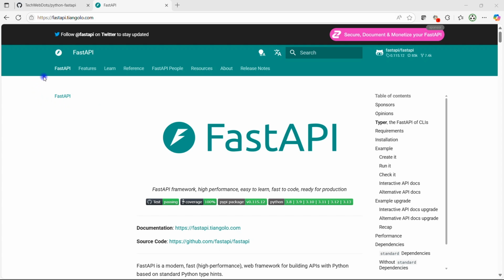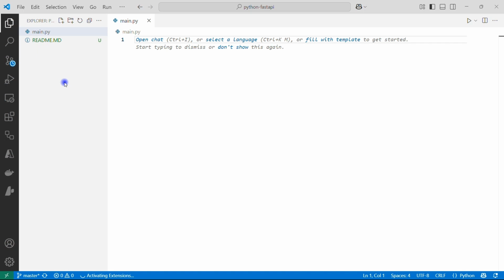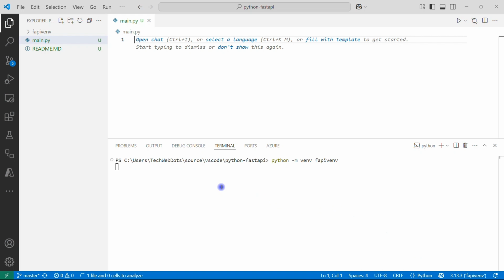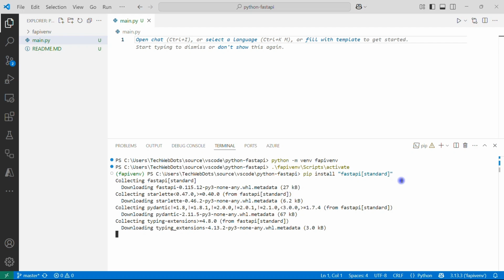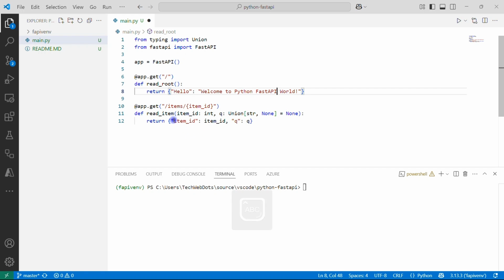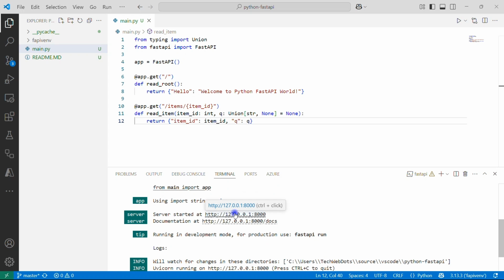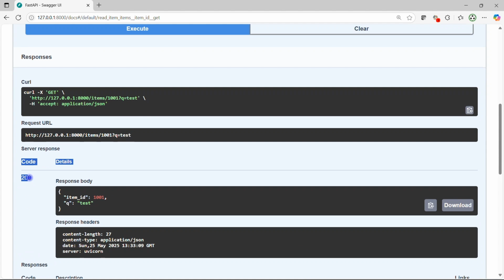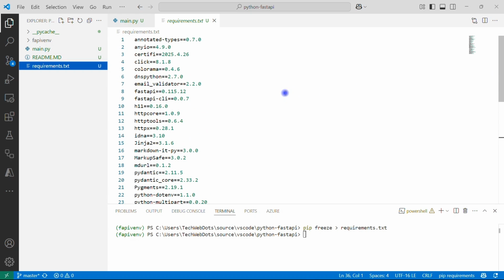Python FastAPI Setup | for Beginners | First Program with VS Code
I have explained the following in this video:
✅ Install & Set up python fastapi pypi packages api on Windows
✅ Key Steps
1. Python FastAPI Setup with VS Code on Windows
2. Install required packages
3. Generate requirements.txt from pip freeze
4. Hands-on Run First Python FastAPI Program with Best Practice
5. Create python Virtual Environment venv on windows
6. Activate python Virtual Environment venv on windows

🎯Happy Learning,
TechWebDots!